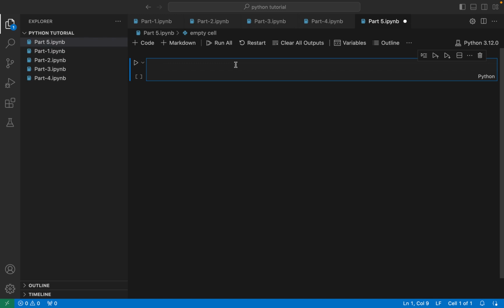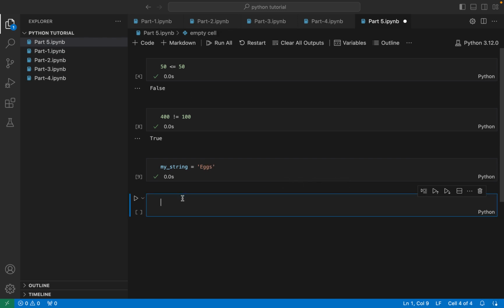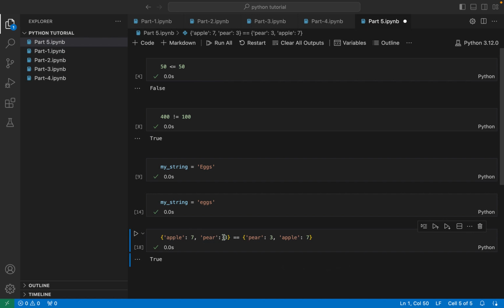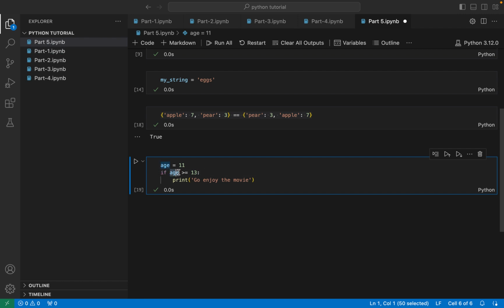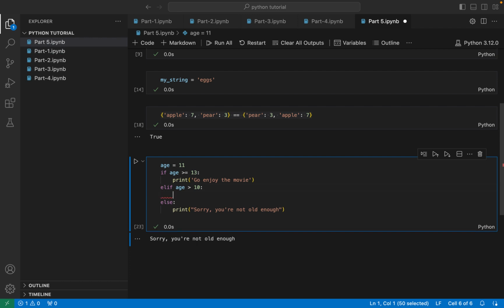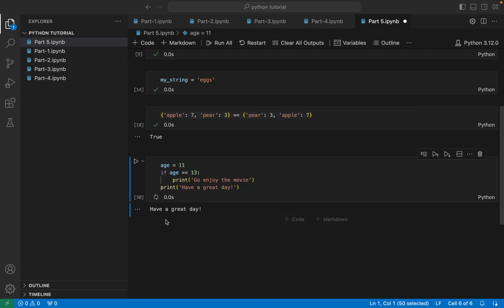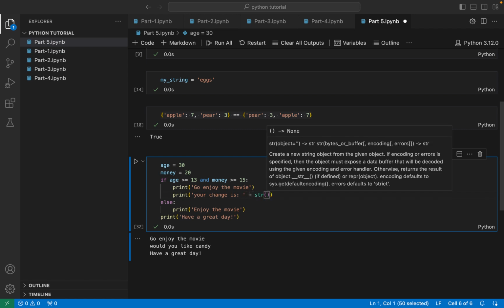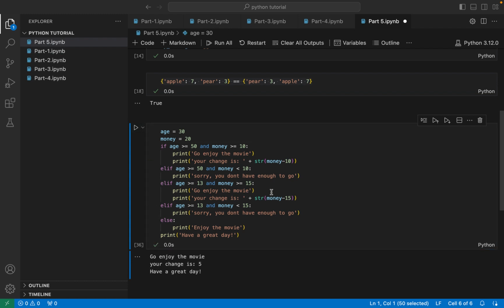Python Basics Part 5: Conditional Logic and Control Flow. If Elif and Else